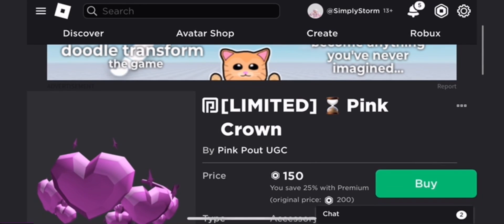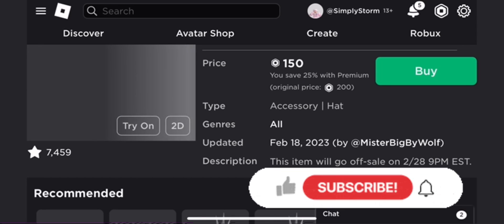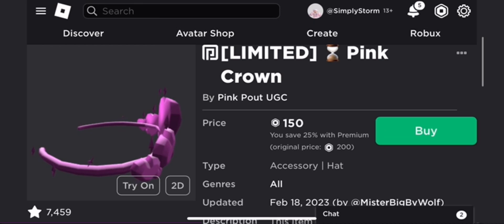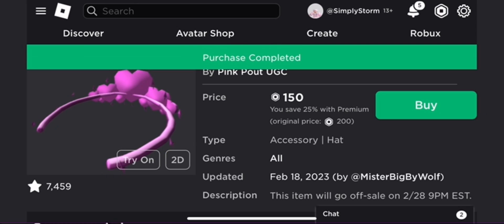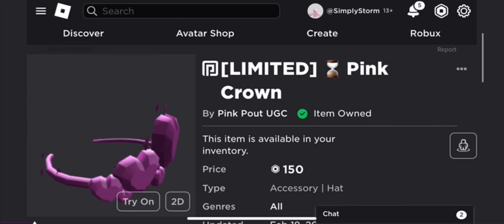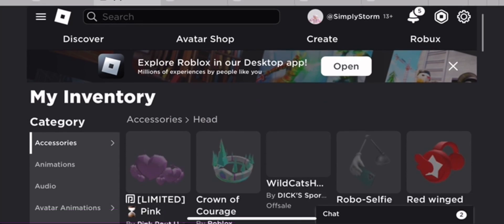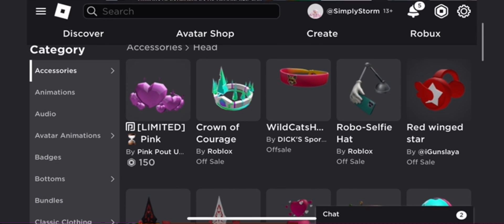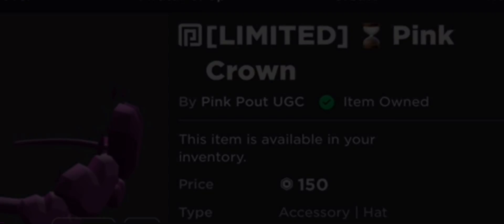[LIMITED TIME] How To Get The Pink Crown | ROBLOX ^^